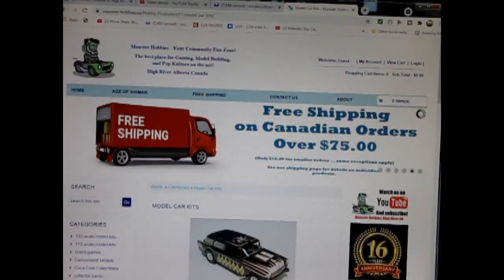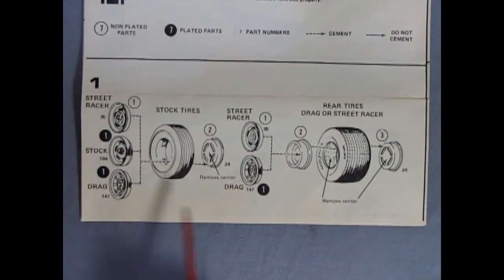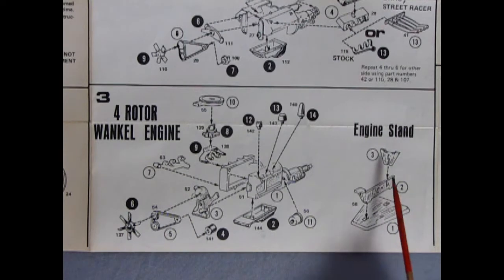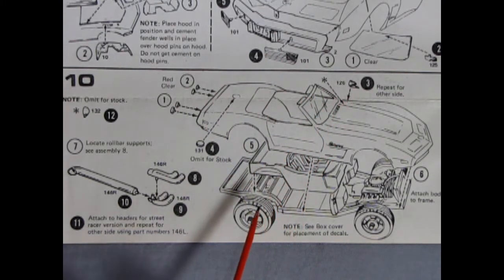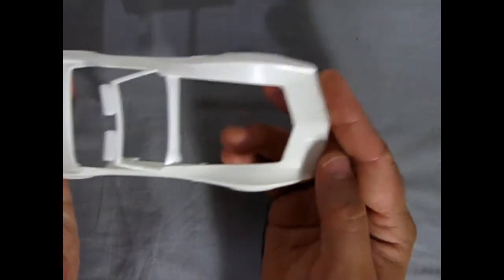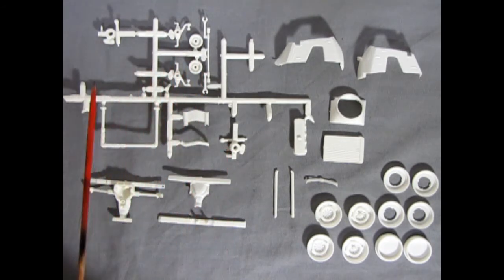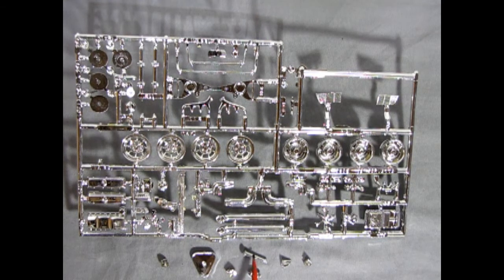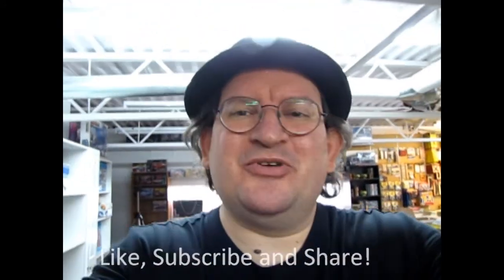What's In The Box? MPC 1-7506 - 1975 Corvette Convertible - A Model Car Unboxing Video